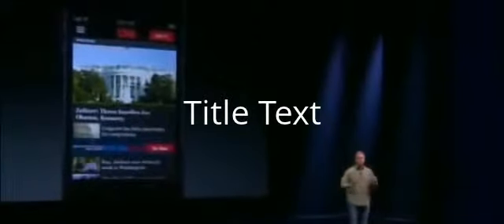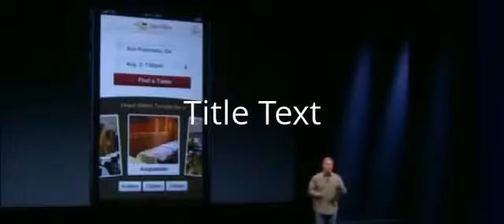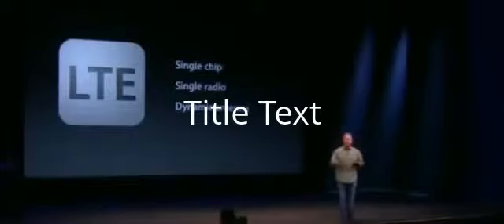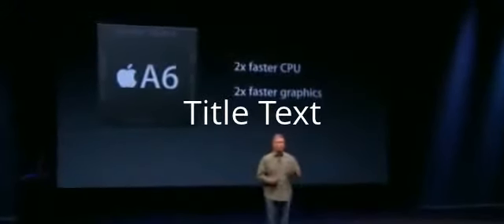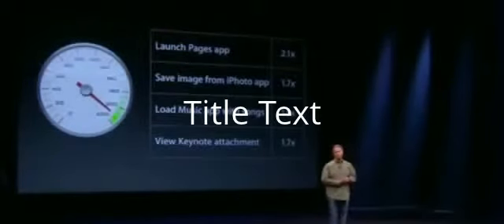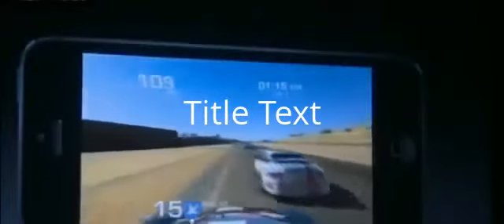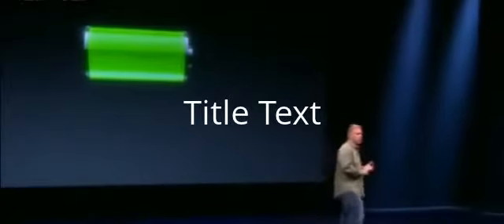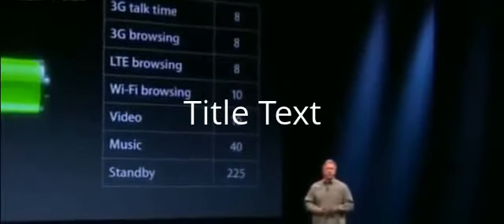Apple iPhone 5 LTE 4G | Specifications & Feature | Review